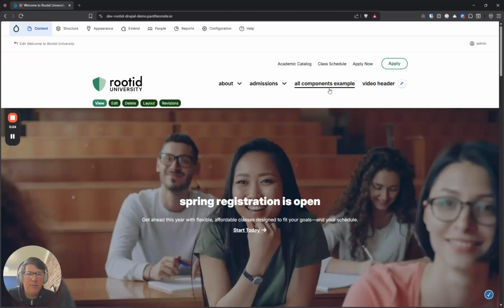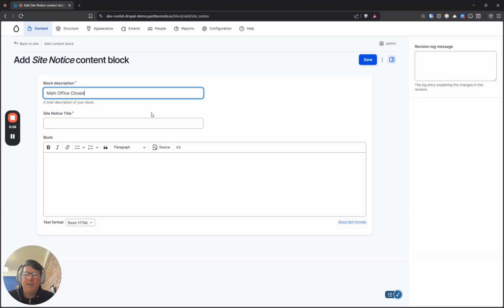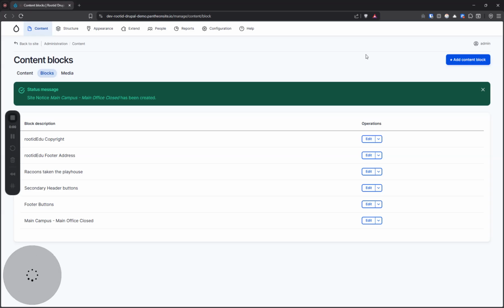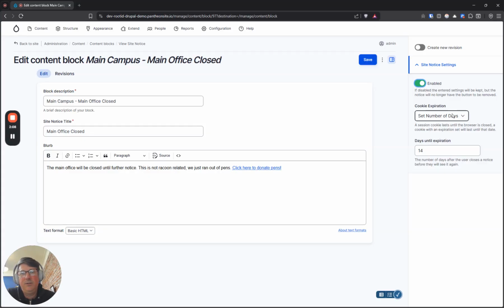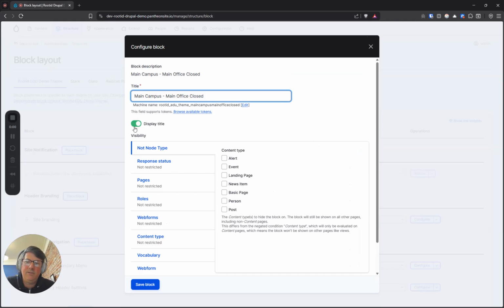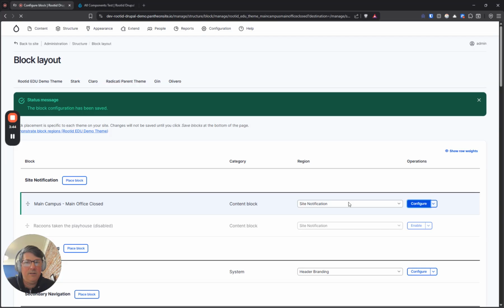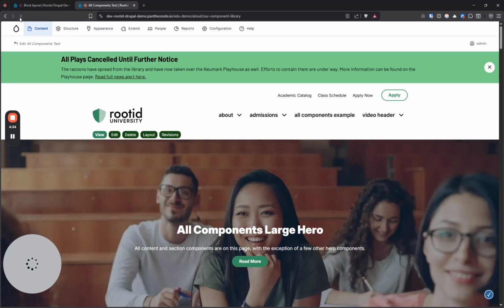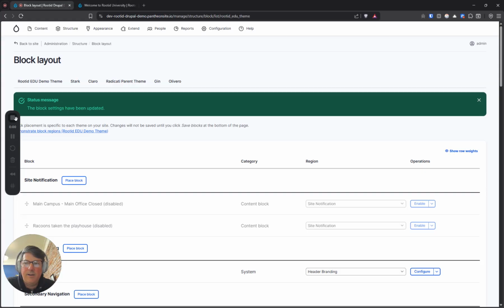Using the rootid Site Notice functionality in our Drupal Site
The Site Notice functionality, developed by rootid, is easy to use one enabled on your Drupal site. This video walks through creating some notices  and adding them to pages on the site.

Once properly configured the Site Notice functionality allows you to easily add dismissible notices to the top of your site.